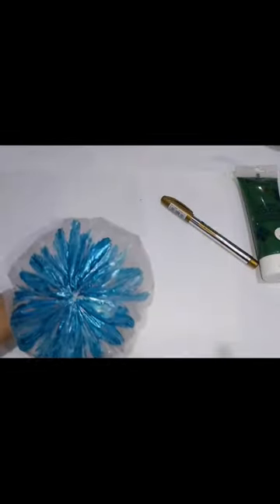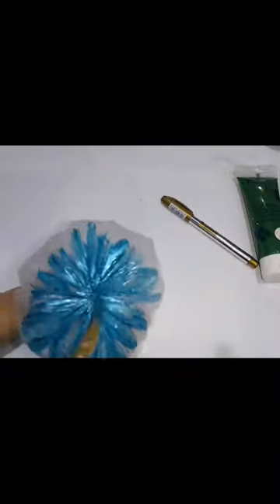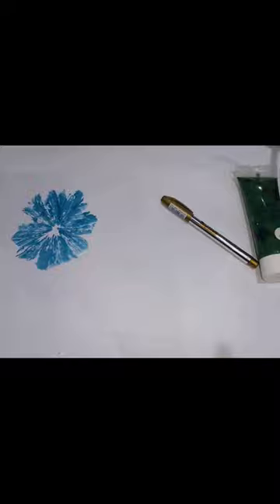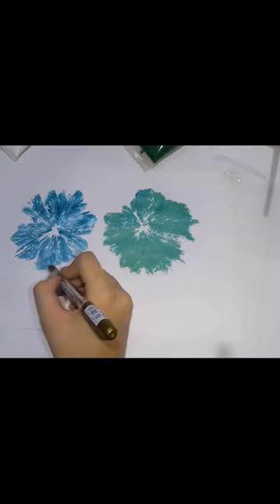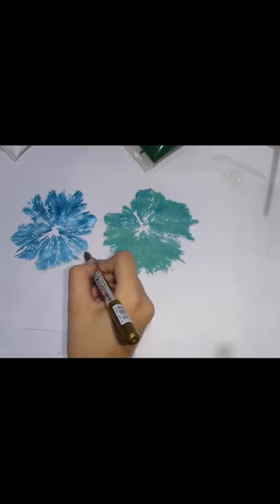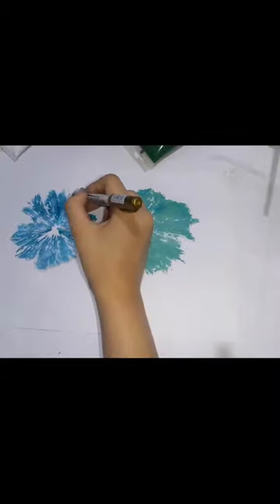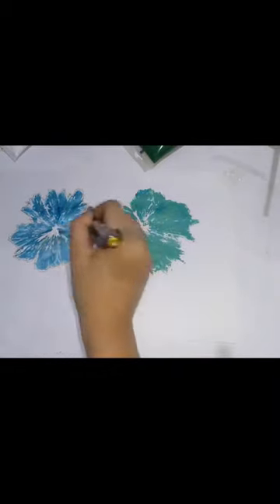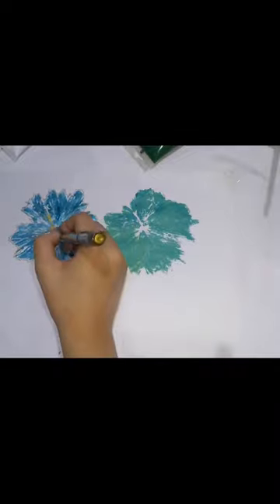Easy acrylic painting idea using Polythene bag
Aesthetic Art Work (By Arooj)

I have found an easy way to make acrylic painting flower with polythene bag, If you have any more suggestion or anything you want me to try you can write them in the comment section